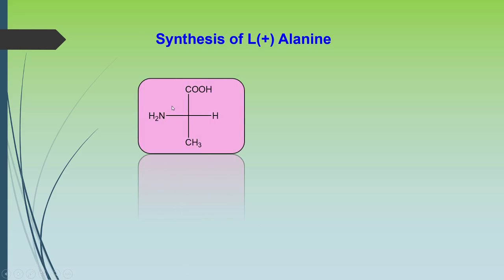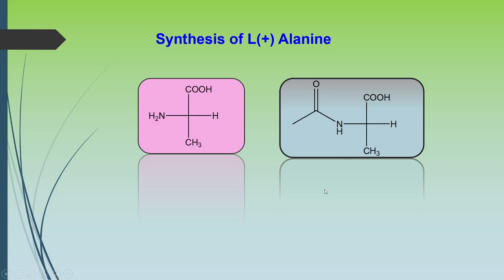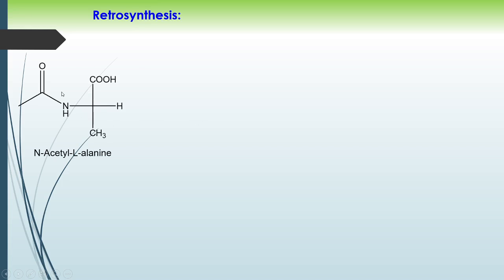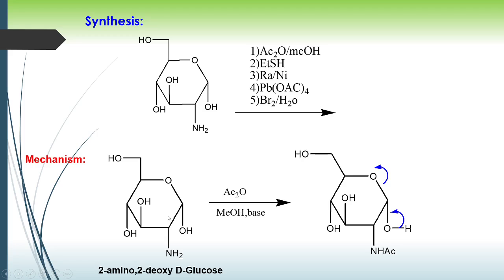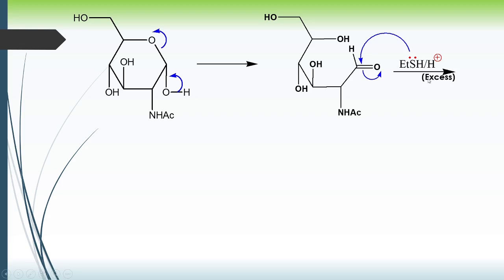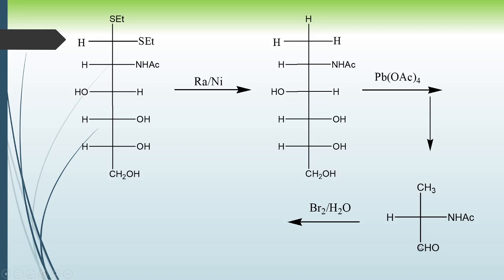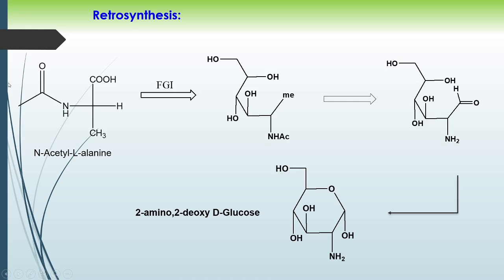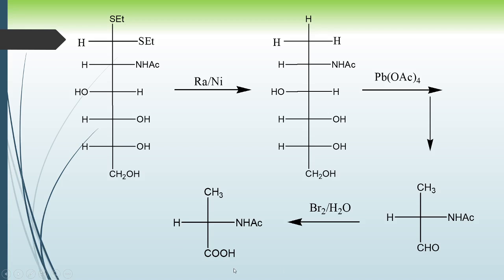MScII Chiron Approach Lecture 6